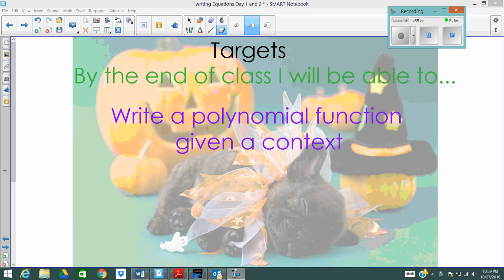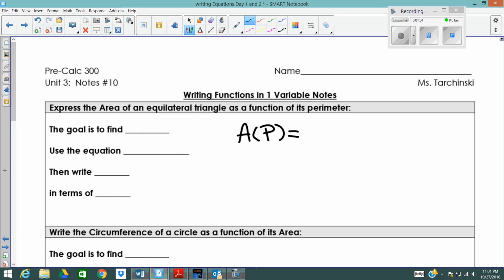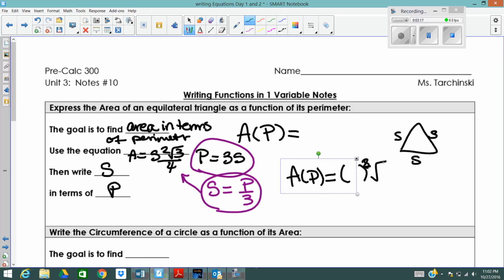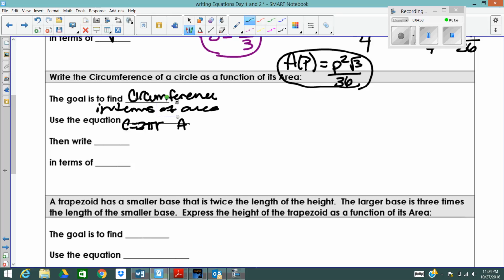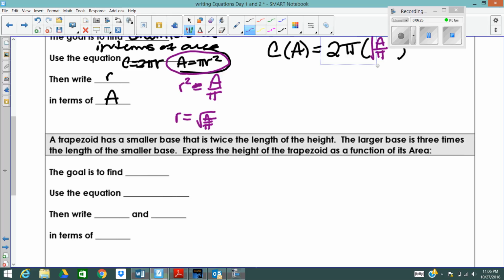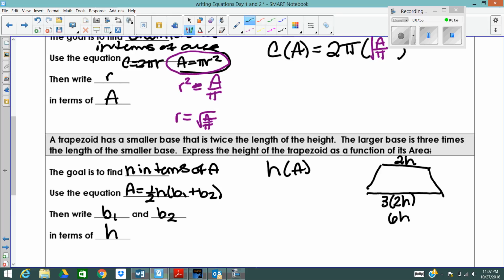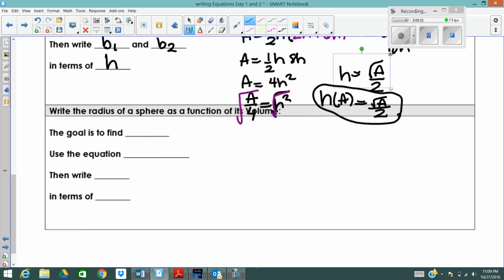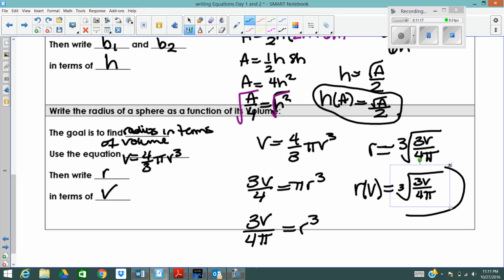2 5 Writing Equations Day 1